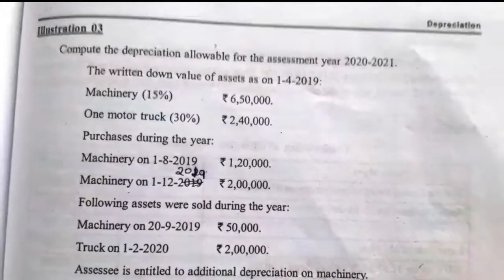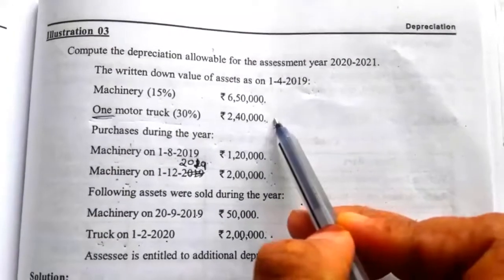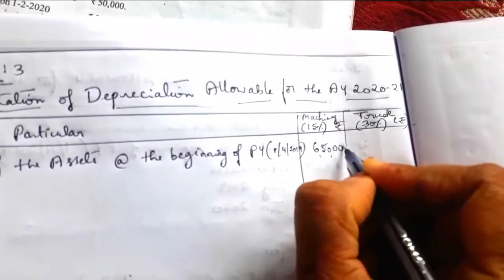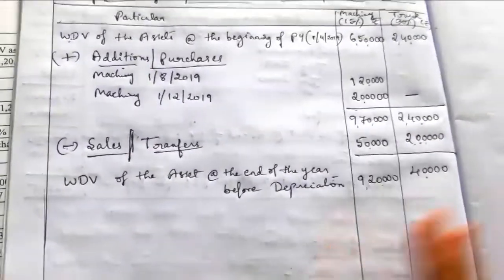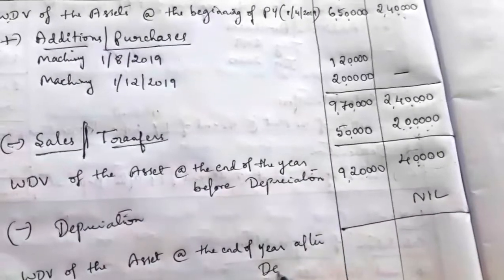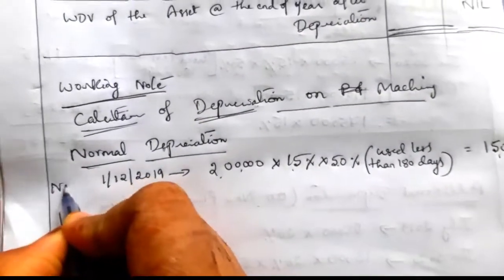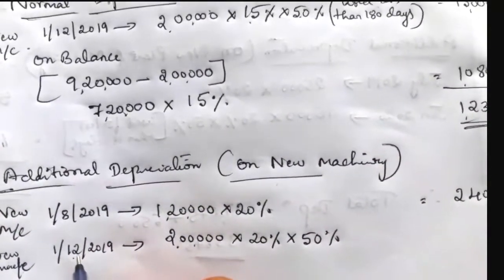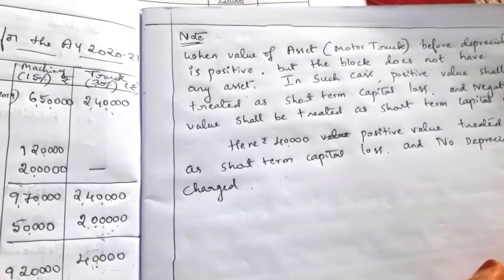Illustration on Depreciation (Two Block of assets)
Depreciation u/s 32#Two block of assets